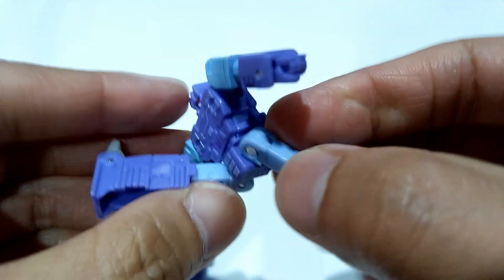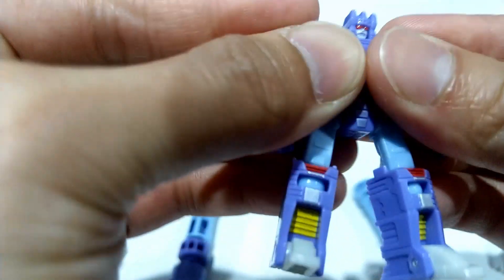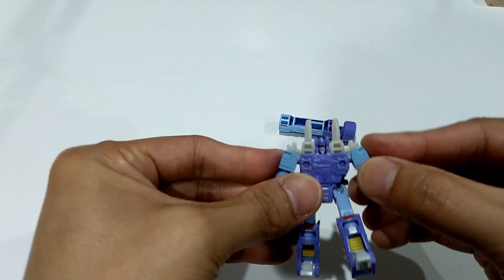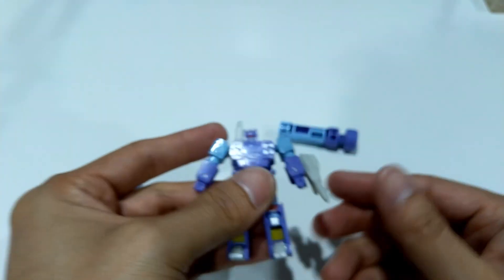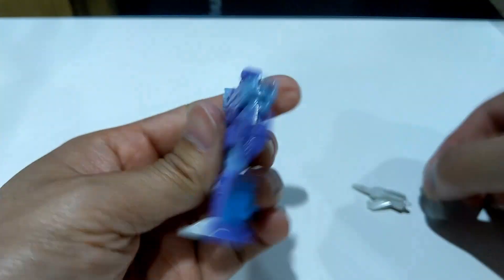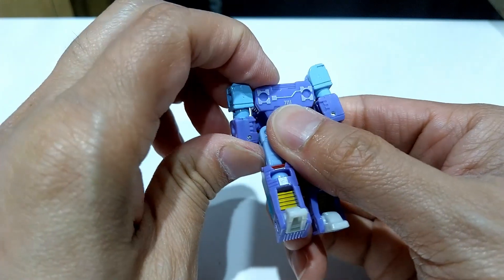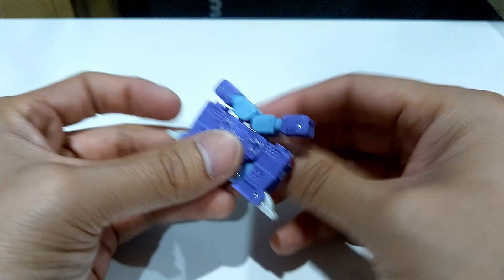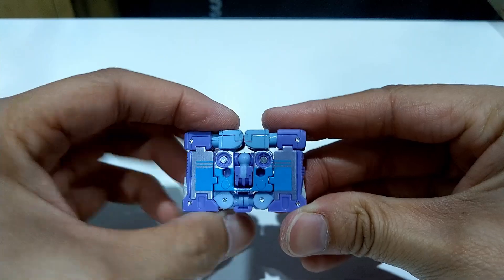Transformers The Movie Studio Series - Rumble (Blue) Unboxing and Review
Yo, what's up Gamers!

Unboxing and thoughts on the Transformers The Movie Studio Series - Rumble (Blue) - you know the deal with Red and Blue being mixed up etc... I'm all in for Rumble as blue, Frenzy as Red... A debate for the ages haha.

Whichever way you want to name him, this figure blew me away given the size. I was always "ok" with the original chug Rumble release from the War For Cybertron Earthrise series but compared to this, he's horrible lol.

Another great Hasbro offering and highly recommended for any G1 fan! All they now need to do is release Frenzy (Red) and update Ravage.

Timestamp
00:00:00 Intro and unboxing
00:02:16 Bot mode and comparisons
00:09:56 Transformation to cassette mode
00:11:47 Alt mode and comparisons
00:15:19 Final thoughts